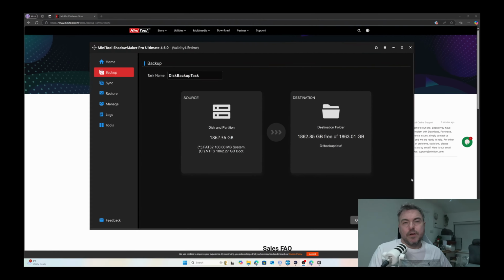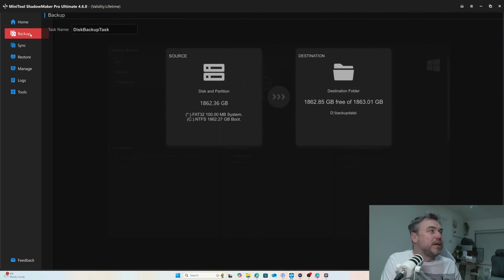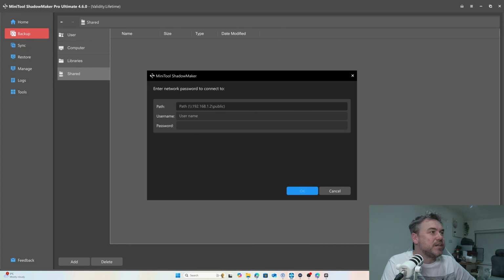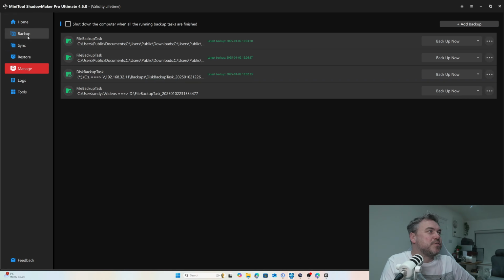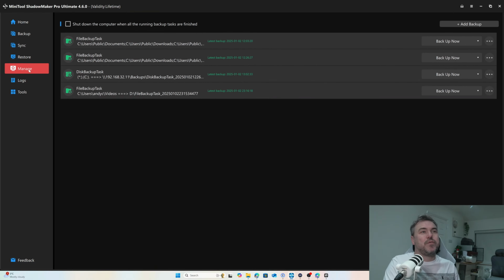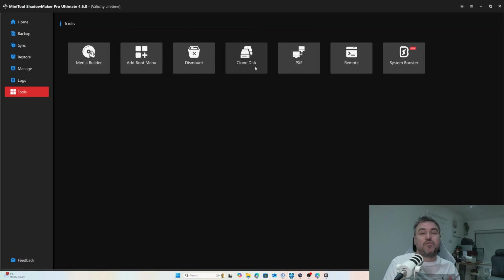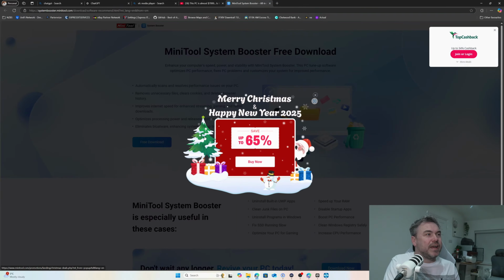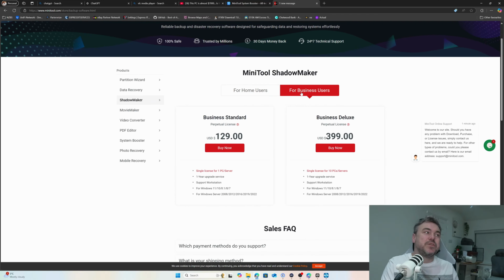Best Windows Backup Solution?...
In today’s video, we’re doing a deep dive into
An easy-to-use backup and recovery tool that will help you protect your data, clone your hard drive, and recover your system in case of an emergency. Whether you’re a tech pro or a beginner, this tool makes it simple to keep your files safe and your system running smoothly.

In this demo, we walk you through the essential features of MiniTool ShadowMaker:

Backup: Learn how to create a backup of your system, files, or partitions.
Clone: Discover how to clone your entire hard drive to a new one, perfect for upgrades.
Restore: See how easy it is to restore your system from a previous backup.
Sync: Keep files in sync across multiple locations automatically.

The differences between Full, Incremental, and Differential backups, so you can decide which method works best for you:

Full Backup: This is a complete copy of your system or files, making it the most reliable but also the most time-consuming. Every time you perform a full backup, it saves all the data from scratch.

Incremental Backup: This type only backs up the changes made since your last backup, making it quicker and using less storage space. However, restoring from incremental backups can take longer because it requires all the previous backups to be restored in sequence.

Differential Backup: Similar to incremental, but instead of only backing up the changes since the last backup, it backs up everything that’s changed since your last full backup. It’s faster than a full backup but not as quick as an incremental backup. Restoring from a differential backup usually requires just the last differential backup and the full backup.

By the end of this video, you’ll understand how to set up your backups the right way and keep your data safe—without the headaches!

00:00 - Intro
00:26 - Overview of the UI
02:25 - Backups
06:40 - Sync
07:20 - Restore
08:00 - Manage
08:44 - Advanced Tools, Clone, PXE., BootMenu, Media
12:00 - So what about the Price?